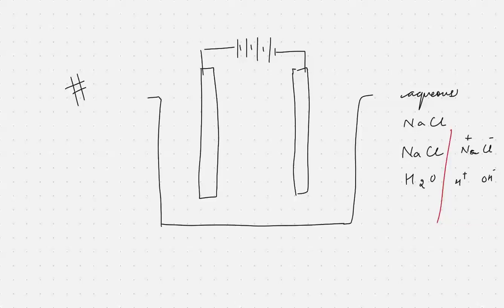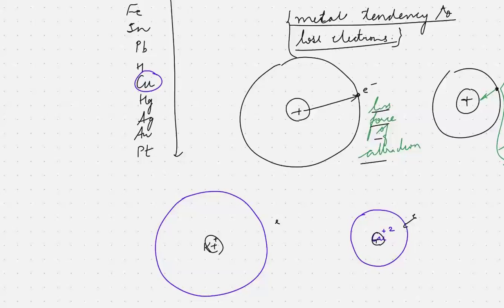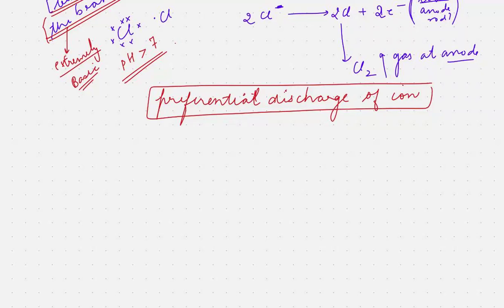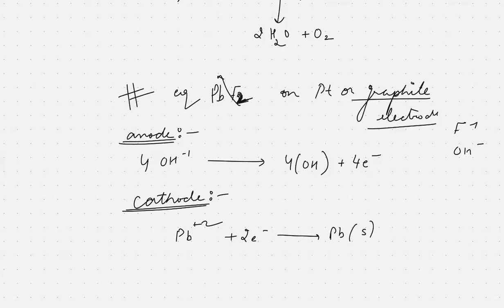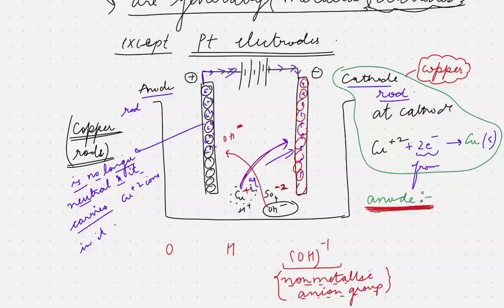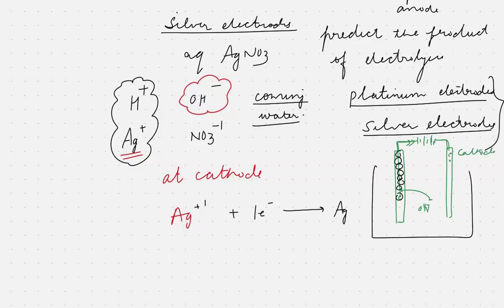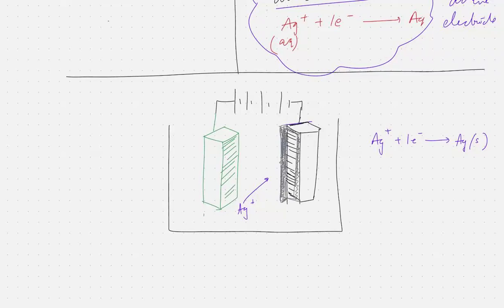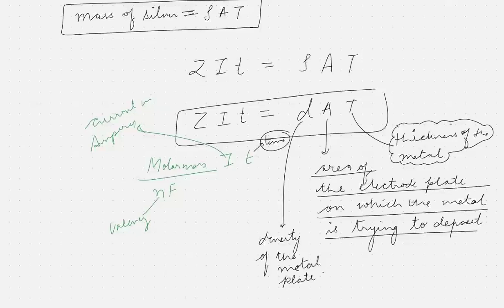Preferential discharge of ions in electrolysis